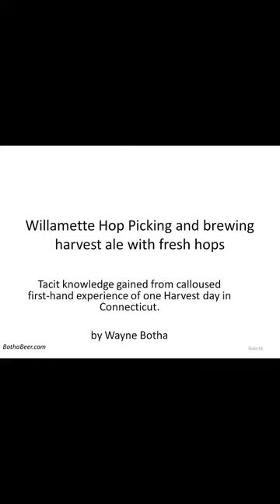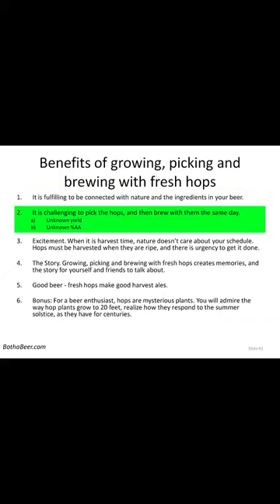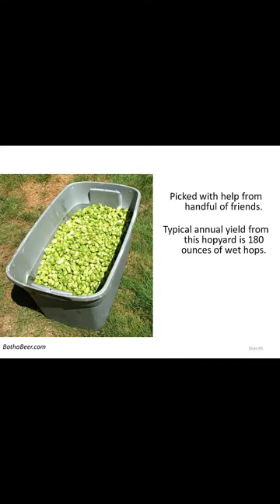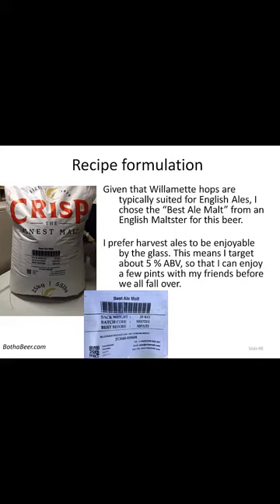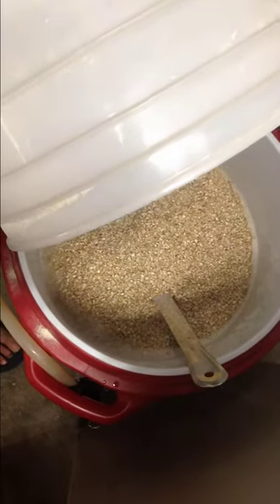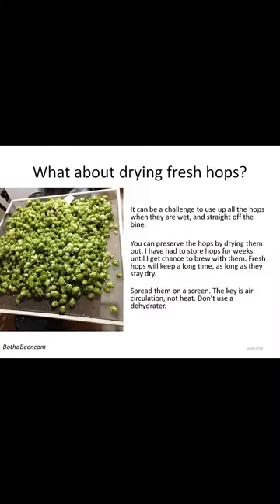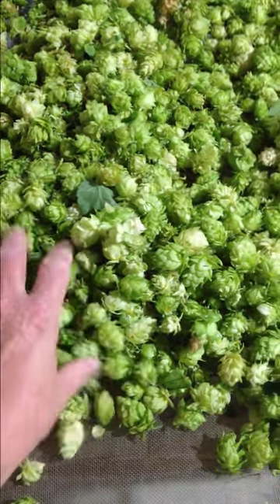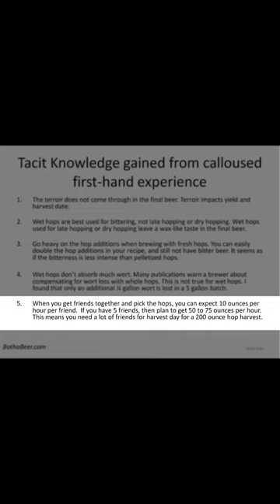Learn Tacit Knowledge for brewing wet hopped harvest Ales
Sharing my hard-earned, first hand experience from brewing Harvest Ales to help you.